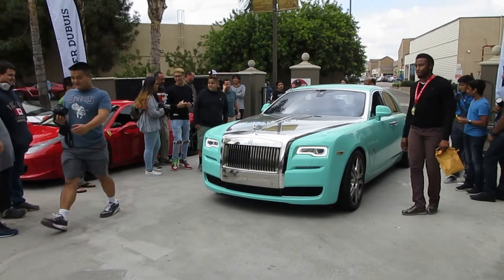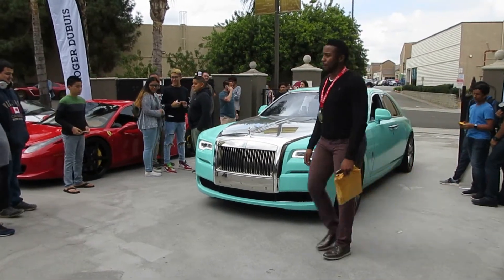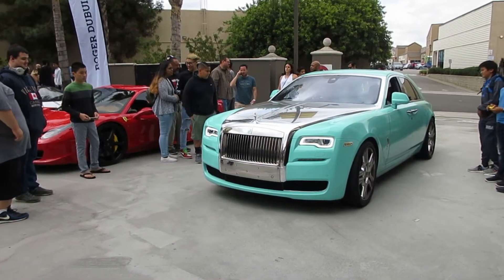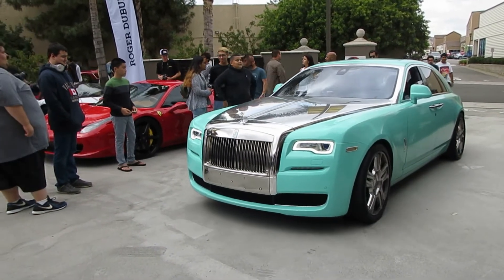755-hp Tiffany Blue Rolls-Royce Ghost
A custom 2016 Rolls-Royce Ghost wrapped in Tiffany Blue arriving at and leaving Cars and Chronos at Hing Wa Lee Plaza.  This car is tuned to produce 755 horsepower and 816 lb-ft of torque by Absolute Motors and RDB LA.

(September 16, 2017 / Walnut, CA)